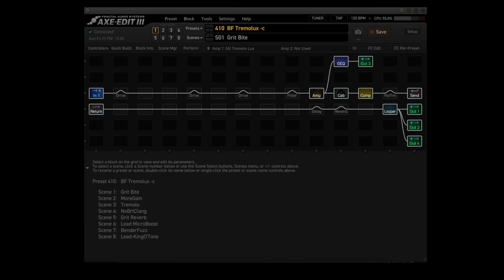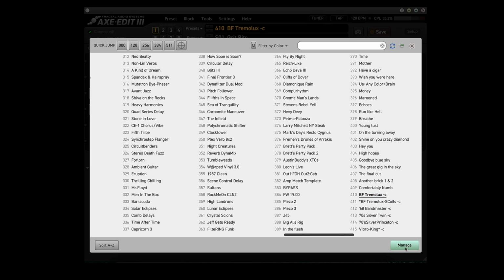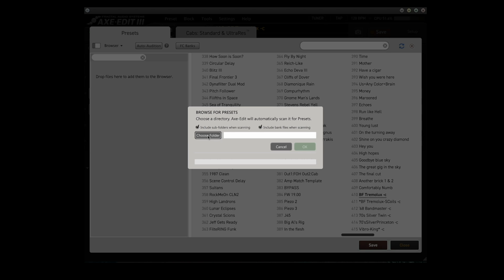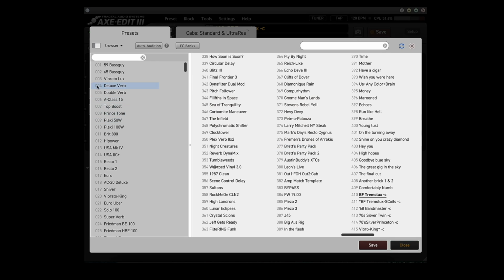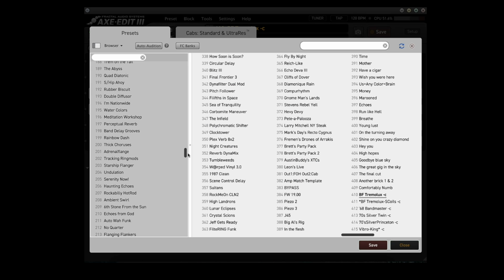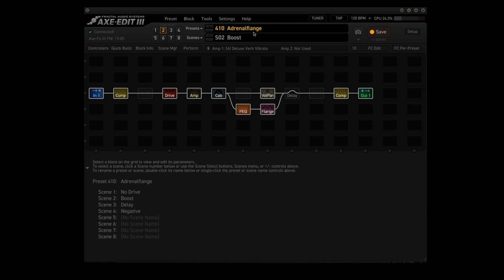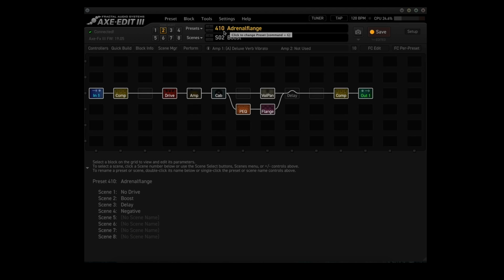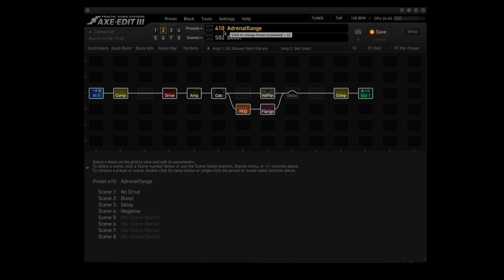AXE-FX III Preset Of The Week - How To Audition & Save Individual Presets!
Axe-Fx III owners - have you ever wanted to try out a preset before saving it to your Axe-Fx III? This video gives you step by step instructions on how to audition and save individual presets. You really shouild check it out!